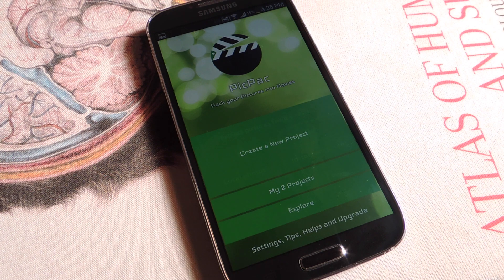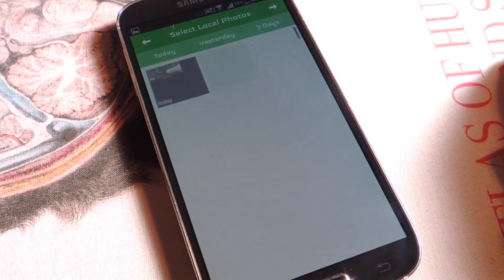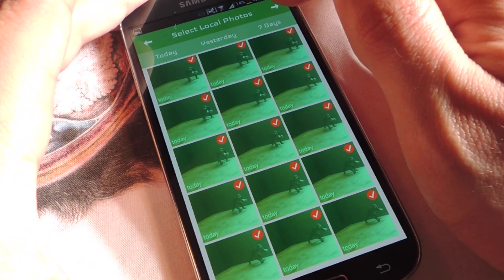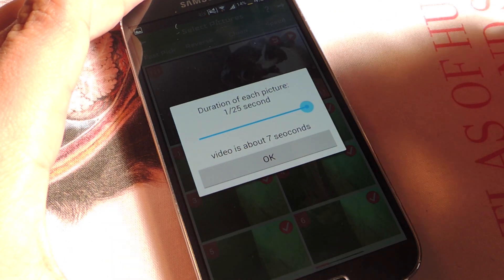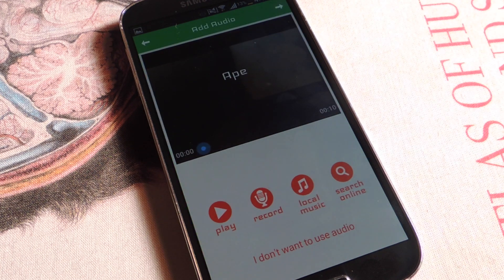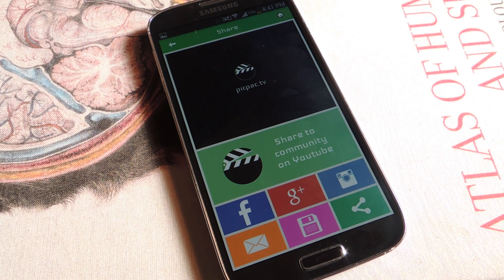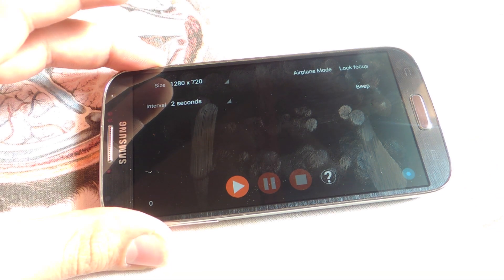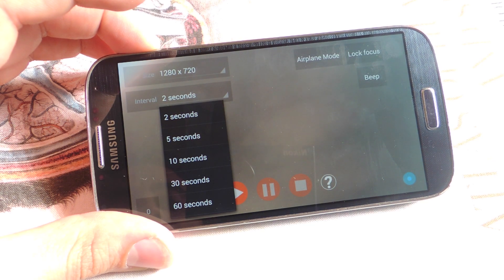Create Stop-Motion & Time-Lapse Videos - Android - Samsung Galaxy S4 [How-To]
DIY Stop Motion & Time Lapse [GS4]

In this softModder tutorial, I'll be showing you how to create awesome looking stop-motion animation videos, as well as time-lapse videos on your Samsung Galaxy S4. With the free app, PicPac, you'll be making ParaNormal-like videos in no time.

For more information and download links, check out the full tutorial over on Nexus 7 using the link above.